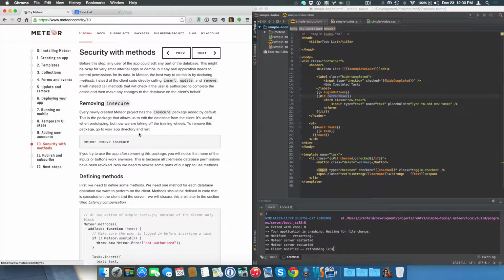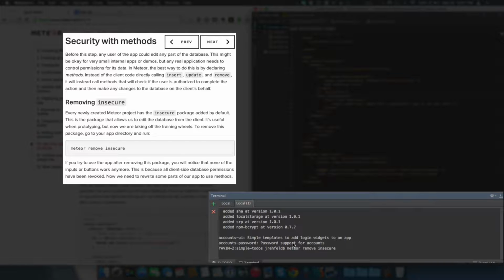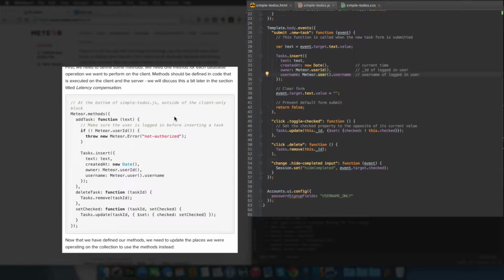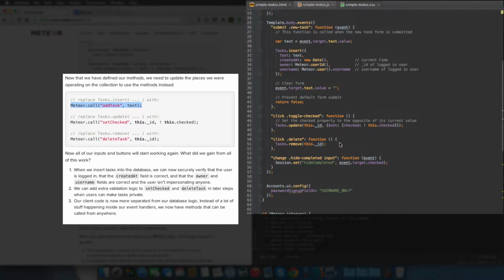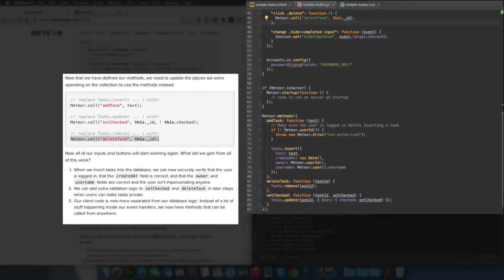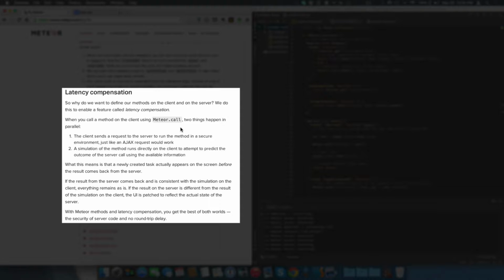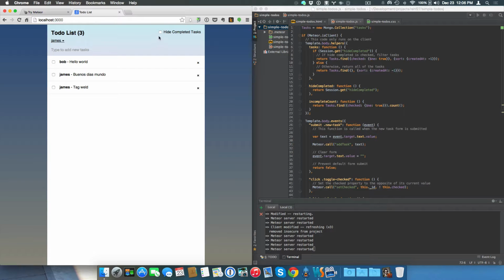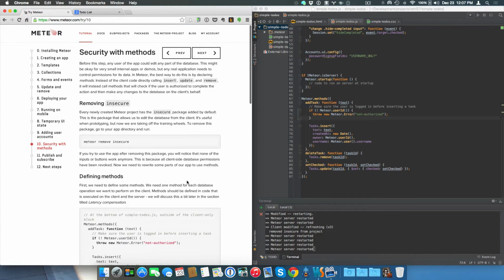End of the Line - Let's Code with Meteor - Tutorial E4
Let's Code series on the basic Meteor tutorial.